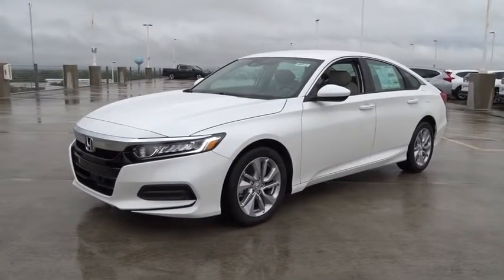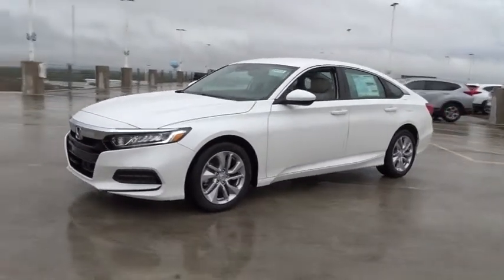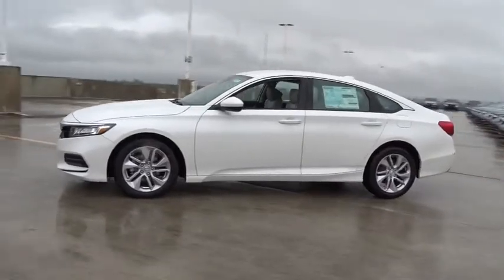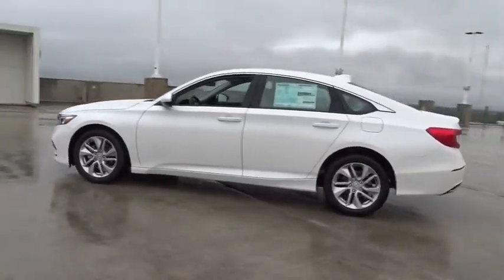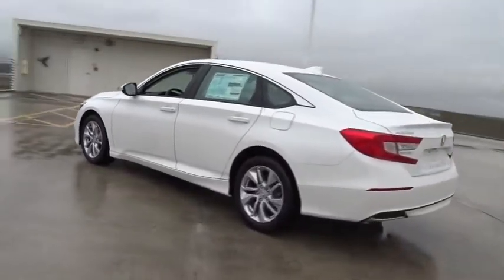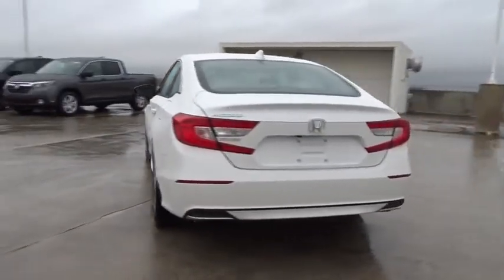2019 Honda Accord Sedan Homestead, Miami, Kendall, Hialeah, South Dade, FL 60817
Platinum White Pearl New 2019 Honda Accord Sedan available in Homestead, Florida at Largo Honda. Servicing the Miami, Kendall, Hialeah, South Dade, FL area.
2019 Honda Accord Sedan LX 1.5T - Stock#: 60817 - VIN#: 1HGCV1F19KA063651

Largo Honda
554 NE 1st Ave

Need gas? I don't think so. At least not very much! 38 MPG Hwy.. This trustworthy 2019 Honda Accord LX would look so much better out doing all the stuff you need it to, instead of sitting here unutilized on our lot! Here it is!! Just Arrived... Safety equipment includes: ABS, Traction control, Curtain airbags, Passenger Airbag, Daytime running lights...Other features include: Bluetooth, Power locks, Power windows, CVT Transmission, Turbo... Largo Honda Home Delivery for Less!